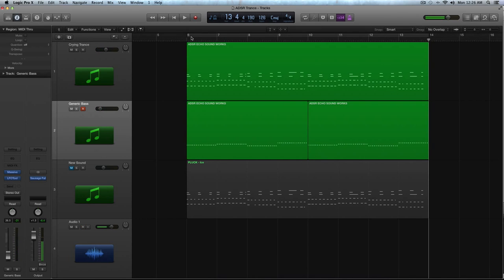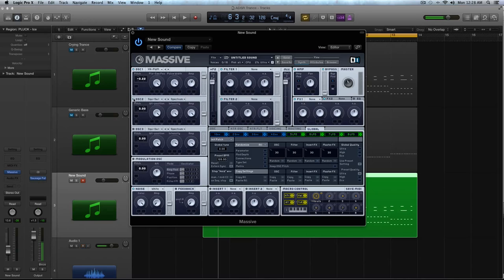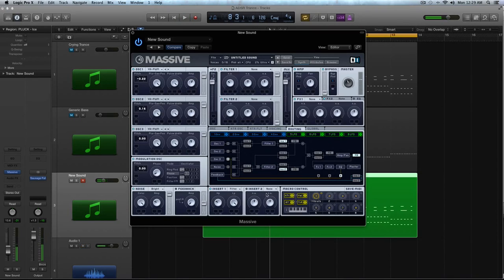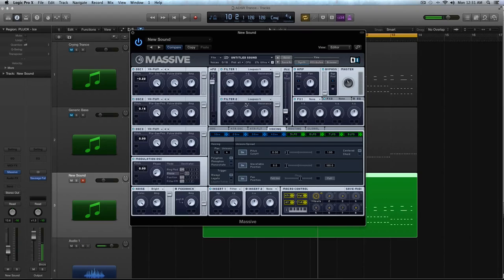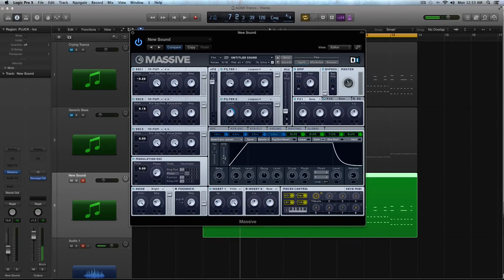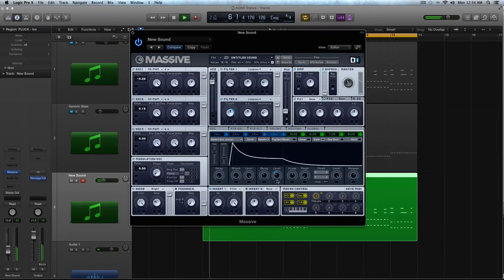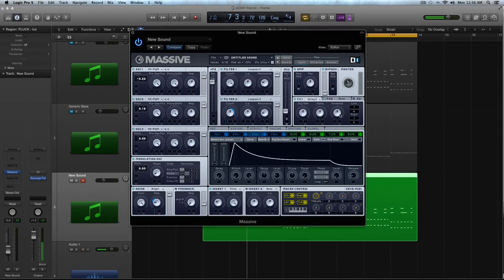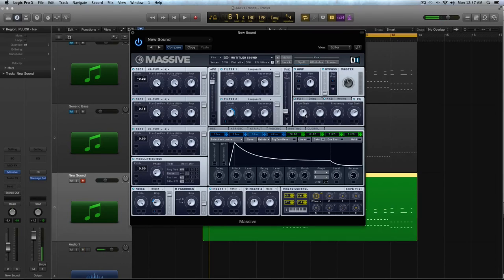NI Massive - Progressive Trance Lead - How To Tutorial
I'm a sucker for Trance and Progressive Trance. This Massive Progressive Trance lead will work with both genres as well as a few other ones. My favorite part about the sound is how thick it sounds without using any effects or processing. The effects become the icing on the cake.

The Massive Progressive Trance lead is a stack of 3 PWM wavetables with a couple of the Oscillators being detuned a little bit to create that Super Saw sound.

I used two Low Pass 4 Filters and set the filter balance to Serial. This will help make the sound richer and thicker. I used Envelope 1 to modulate the Cut Off of Filter 2. This helps make the Massive Progressive Trance lead open up a bit which would help make it sit into a mix better.

I've found that you can get a really cool reverb type effect by playing with the decay and release time of the envelopes. It almost creates a convolution sounding reverb and combining that with the actual reverb in Massive, you can get a really three dimensional sound!